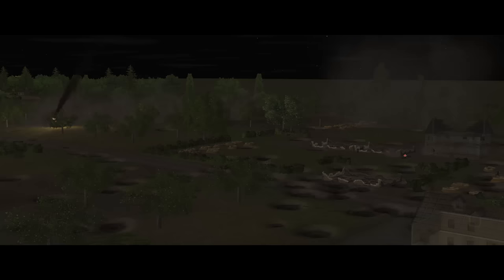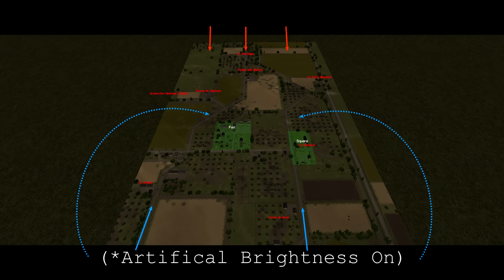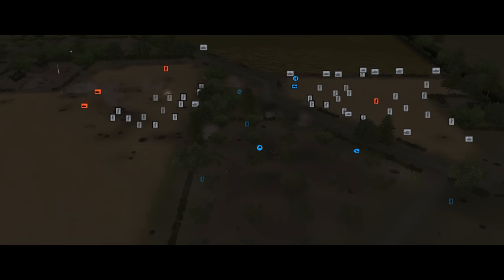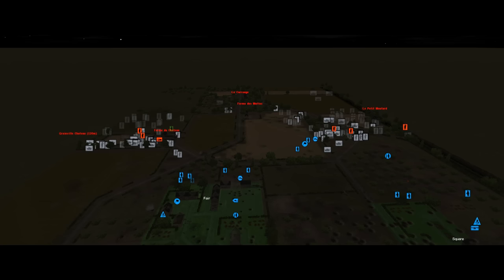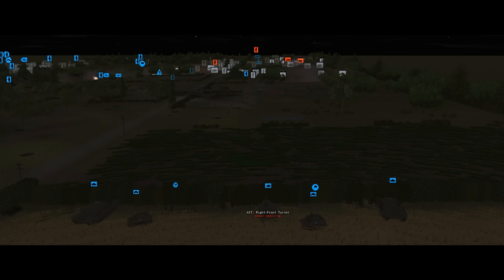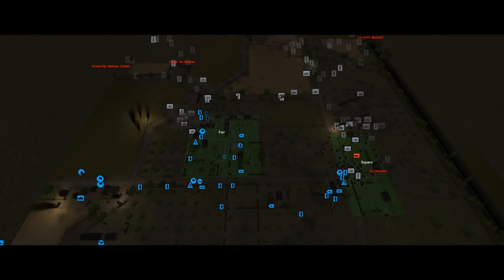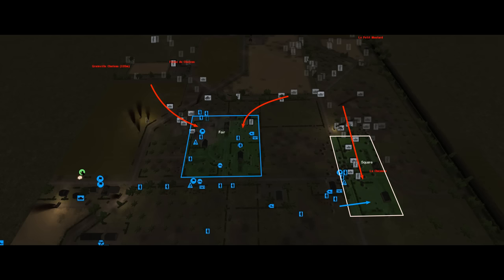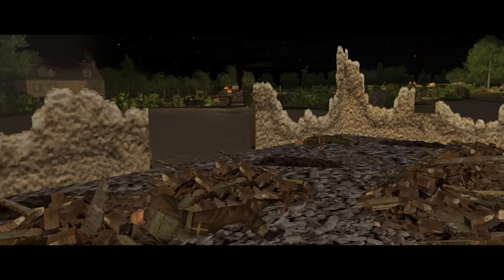CMBN: The Scottish Corridor 14: Fair and Square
The 9th Cameronians hold Grainville. Again. But now in the dark!

Plus I mixed in some of Kieme's textures from CMBS.

This is Combat Mission: Battle for Normandy, set on the Western Front from July to September 1944. One of the most realistic tactical simulations ever made, Combat Mission covers a wide variety of military settings, from World War 2 (Normandy, Market Garden, Sicily, Italy and the Eastern Front) to fictional modern conflicts in Syria (Shock Force) and Ukraine (Black Sea). You can find out more about Combat Mission by visiting and especially the forums.